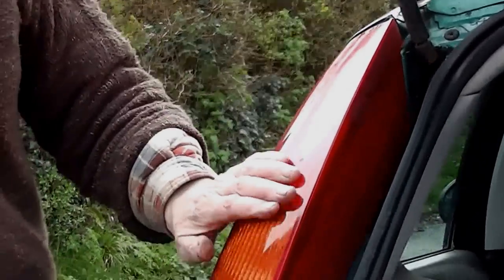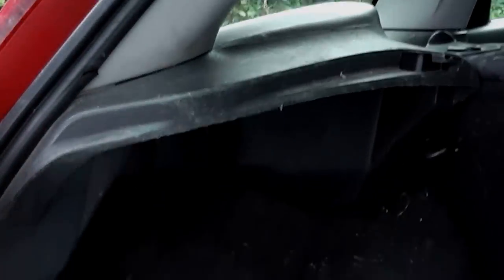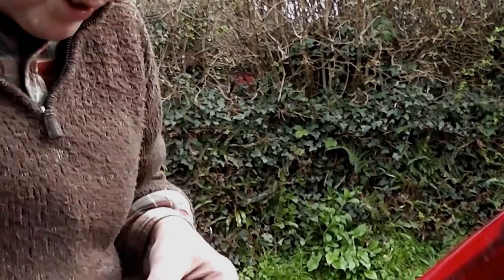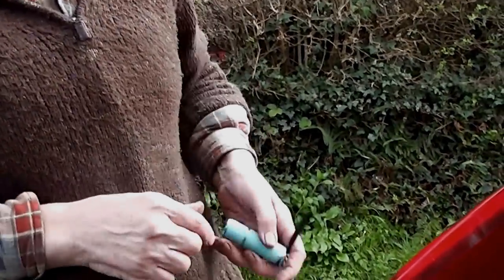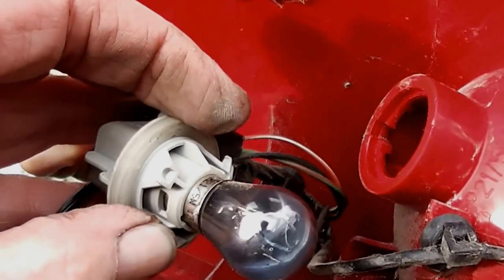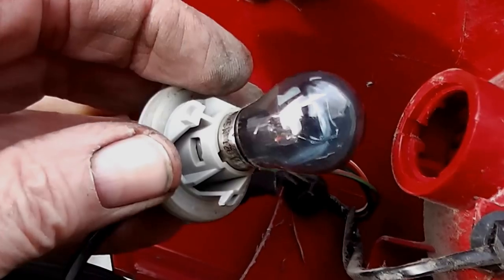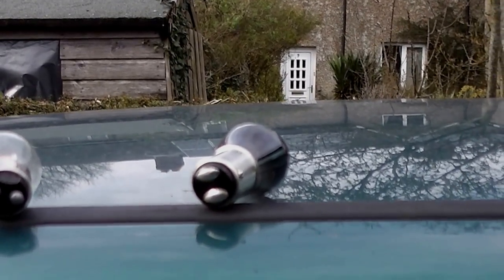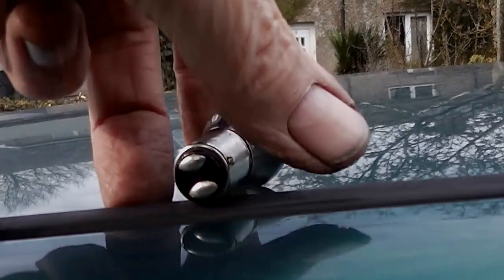How to change a tale/rear/indicator/brake light bulb on a Ford Focus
It is important that all the lights or your Ford Focus are working.  If just one tail light is working and the other bulb blows then there will be no rear lights. The same with the dipped main beam, if the other bulb blows you are in real trouble.
This is an easy fix.

My YouTube site used to be called simbo57 but then Google wanted us to use real names to try to make trolls more accountable so I have reverted to my real name John Simpson. But if you want to find my videos put "Simbo57" in the search box and they all come up.
 I am not the news reporter or the boxer.  To work out who I am please watch my videos.  To find out who someone is you need to drill down into their personality and try and find out what makes them tick.  This can be interesting!